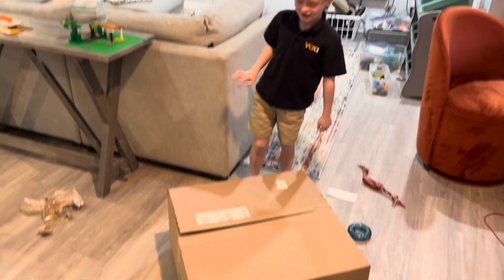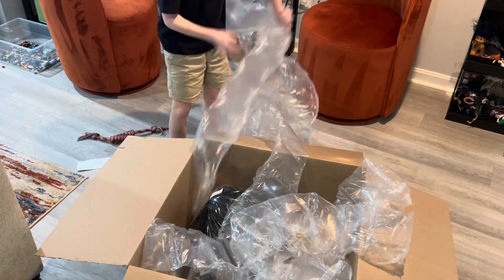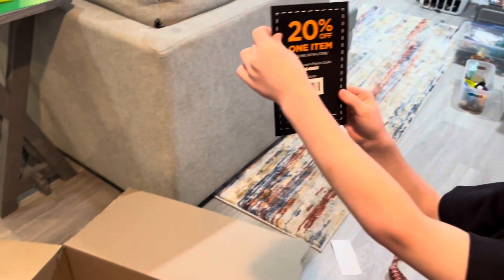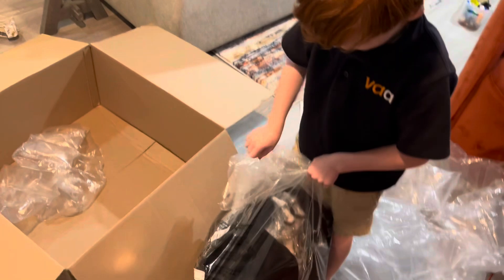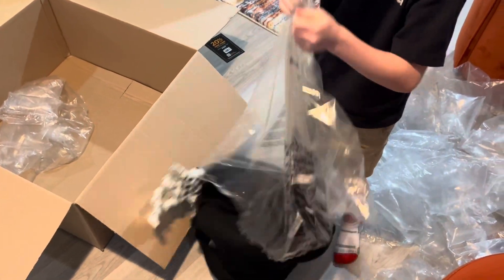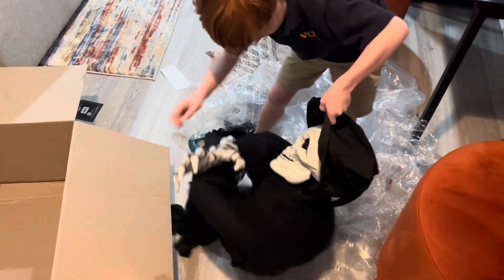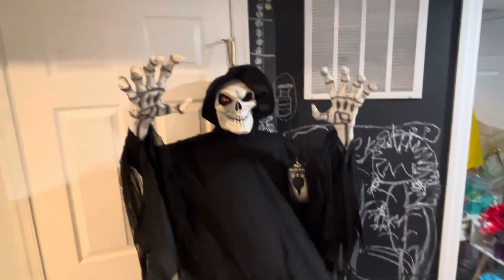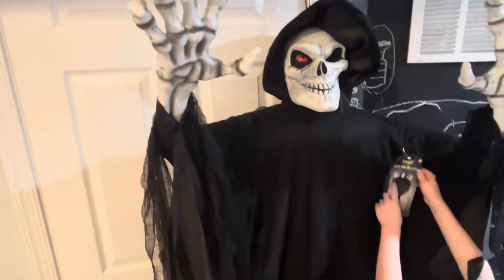Jack the Reaper! Spirit Halloween Hanging Jack Unboxing and Demo